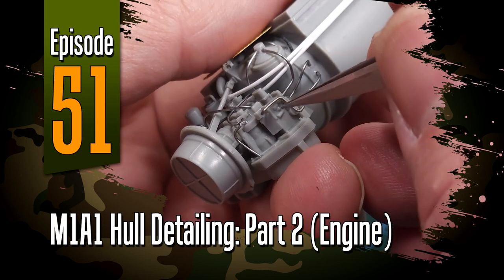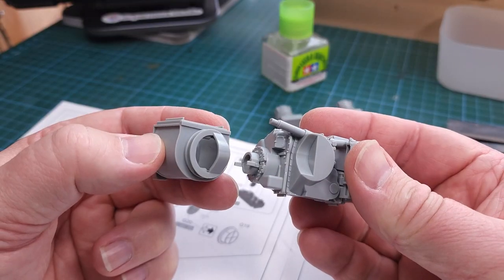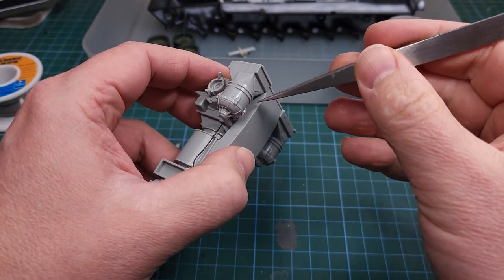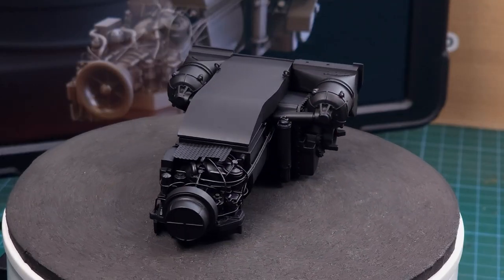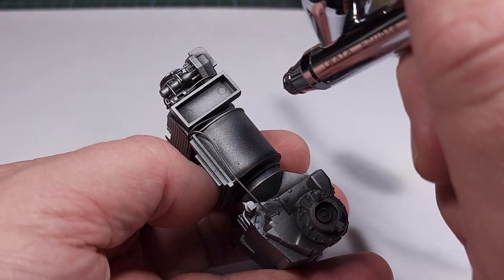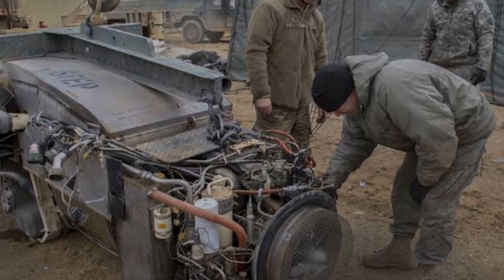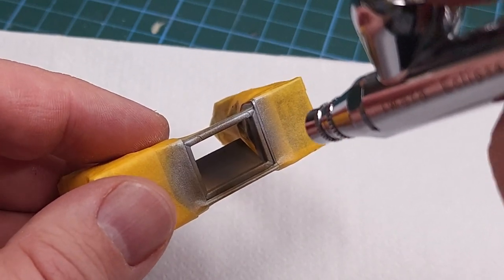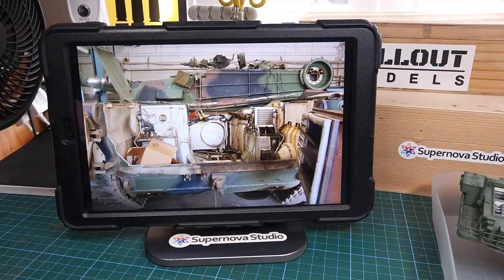Off the Sprue | M1A1 Hull Detailing: Part 2 (Engine)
M1A1 Abrams Hull Detailing: Part 2 (Engine)